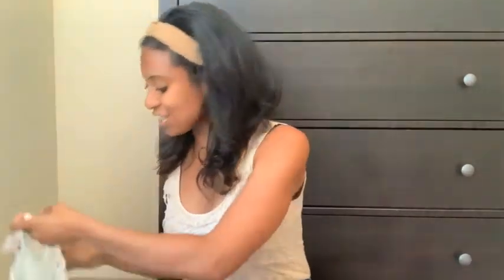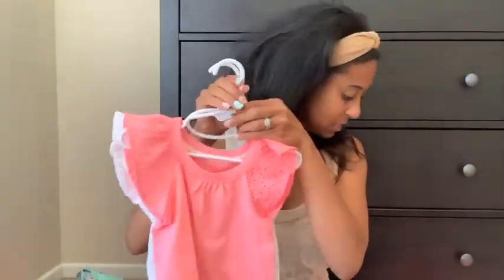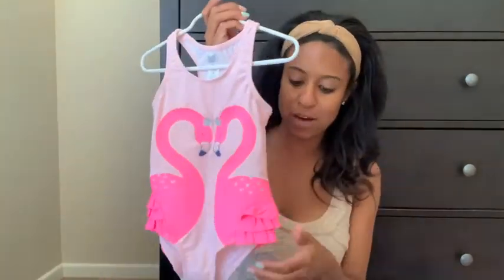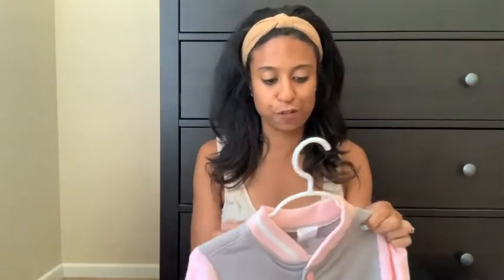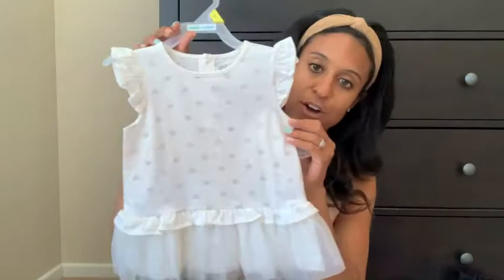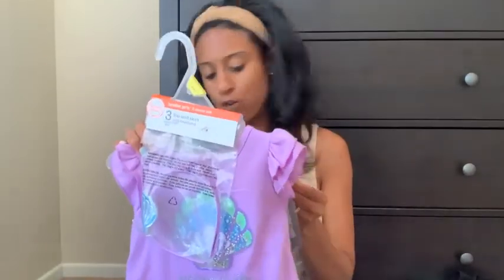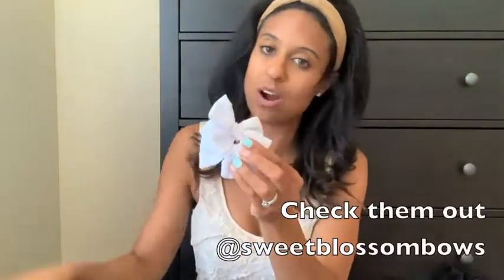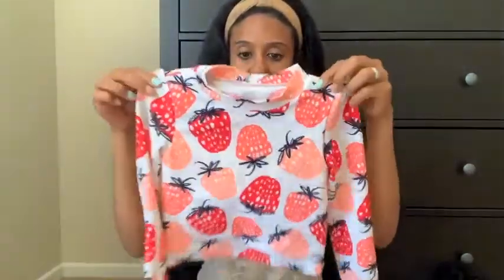*Huge* Toddler Girl Summer Clothing Haul 2020/ Target, Walmart and Sweet Blossom bows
Hello Loves,
I hope you guys enjoy this Summer girls clothing haul. I found so many affordable pieces at TARGET WALMART.

Hi Friends,
My name is Dream and I am a mom of two. I have a 16 year old son and a three year old daughter. I live in California with my hubby and our two children. I am an infertility survivor, I got pregnant with my youngest through the miracle of IVF. Thank you so much for checking out my video. Love Dream